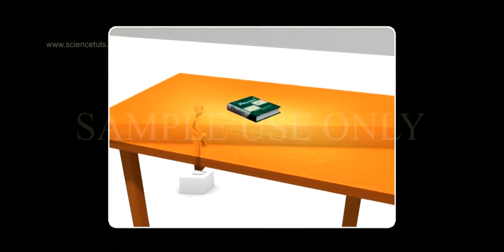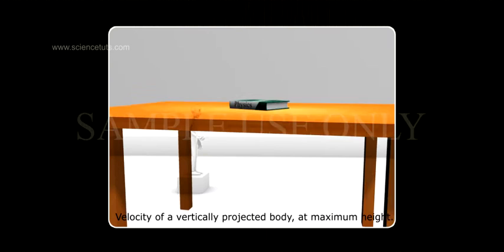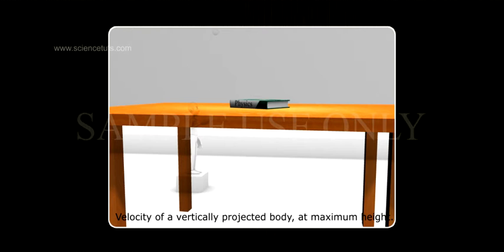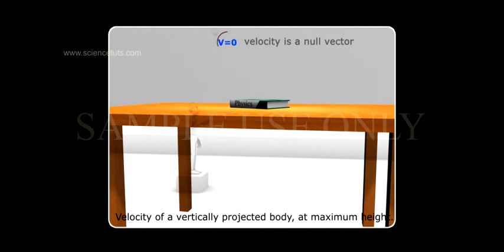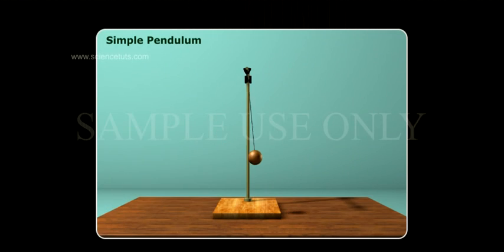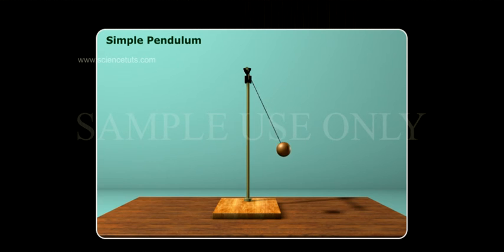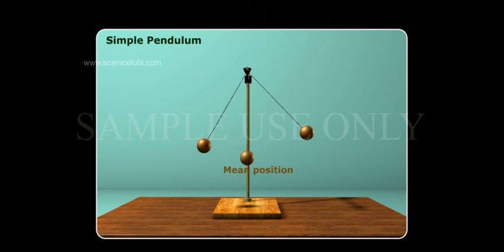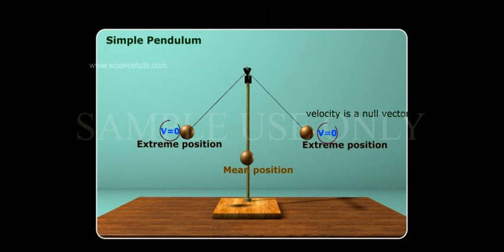NULL VECTOR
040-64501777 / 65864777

7 Active Technology Solutions Pvt.Ltd. is an educational 3D digital content provider for K-12. We also customise the content as per your requirement for companies platform providers colleges etc . 7 Active driving force "The Joy of Happy Learning" -- is what makes difference from other digital content providers. We consider Student needs, Lecturer needs and College needs in designing the 3D & 2D Animated Video Lectures. We are carrying a huge 3D Digital Library ready to use.

Zero vector or null vector is a vector which has zero magnitude and an arbitrary direction. It is represented by . If a vector is multiplied by zero, the result is a zero vector.